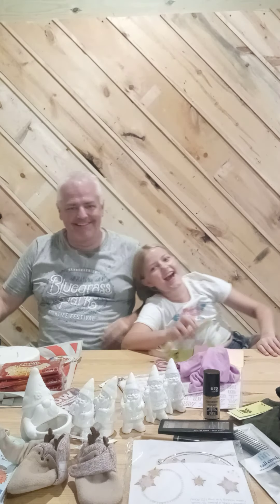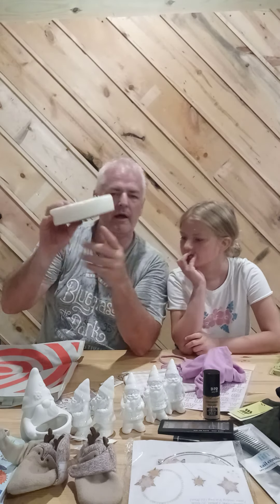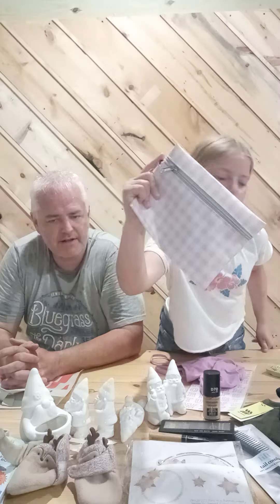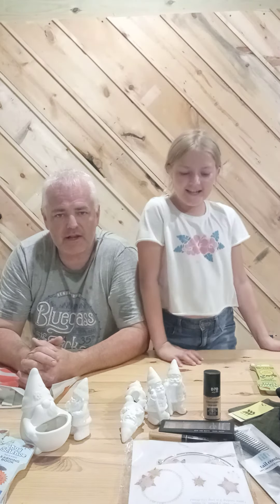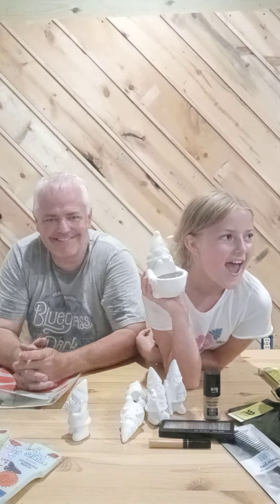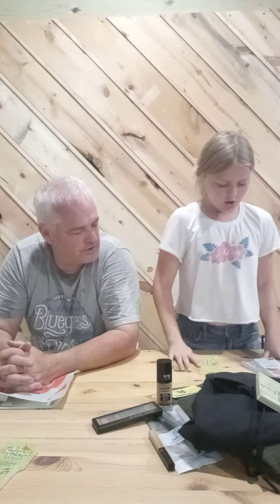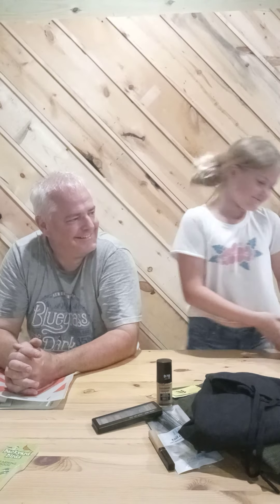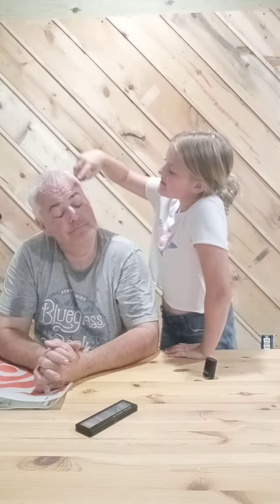pallet liquidation Blue Streak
sorry for poor sound filming thru thunder storm. thanks aunt Suzy and aunt Beth for hang in with us.